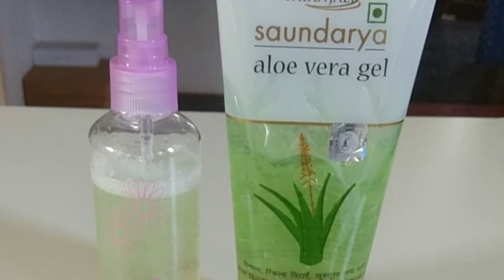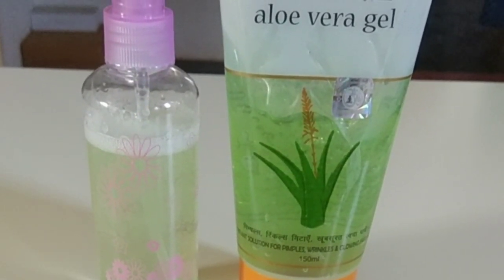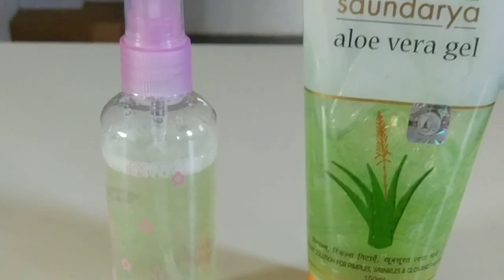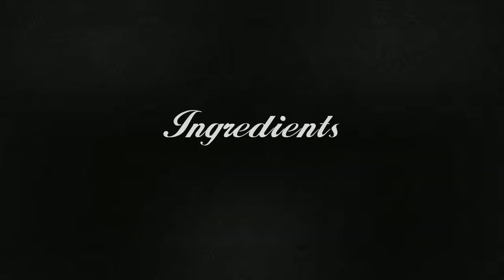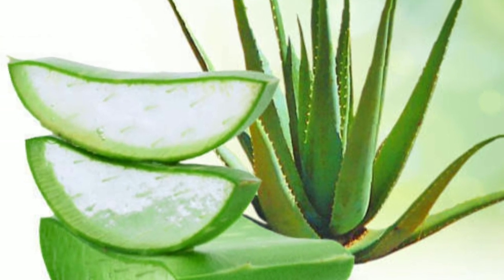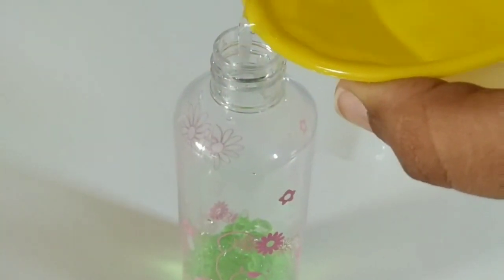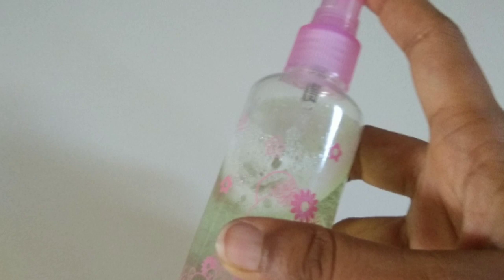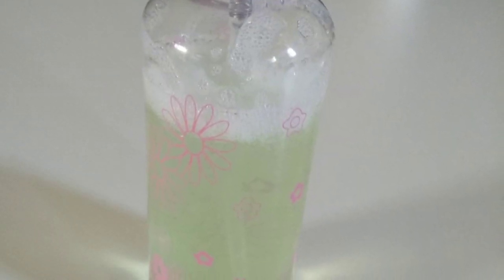DIY Aloevera Homemade Toner | 2019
Aloevera Homemade Toner.
We all know that how aloevera is good for our skin..
Toner balances the ph of your skin. And. Cleans. The skin.
Aloevera acts as a moisturizer and treats sunburns, helps to control acne. And anti aging also..

To prepare this toner you need only three ingredients.. Aloevera, water and one spray bottle..

First pour aloevera gel into bottle.
Now add water into gel and mix well..

You can use this gel up to 3 to 4 days or refrigerate upto weeks..